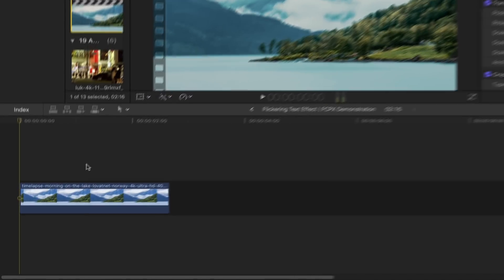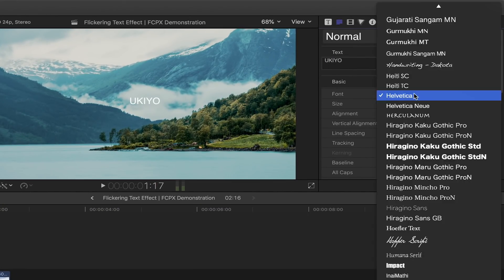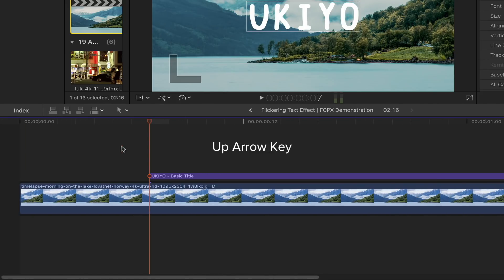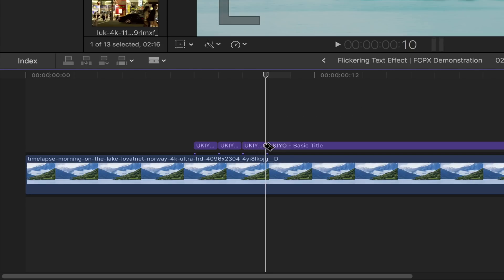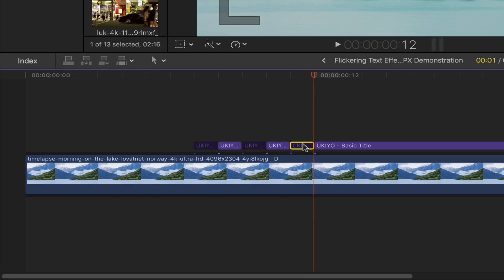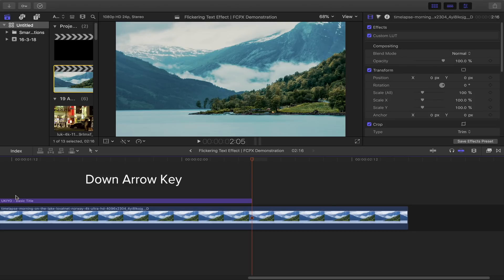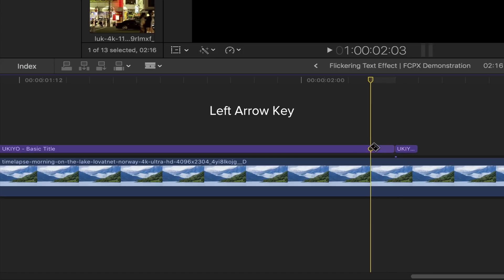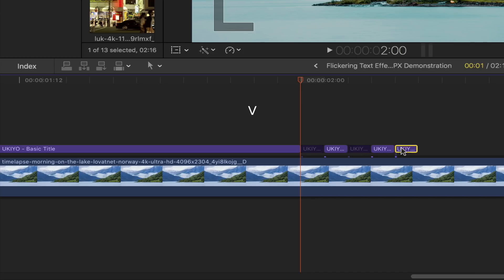Clean Flicker Text Effect In Final Cut Pro X (Tutorial)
In this week's video, I show you, step-by-step on how to make texts & titles flicker. I find this effect evokes a subtle sense of instability or change, like a breeze that comes before a gust of wind. This clean flicker text effect can be used for titles or transition texts whenever are looking to suggest movement or that change is afoot.